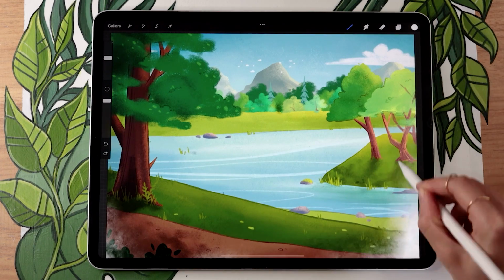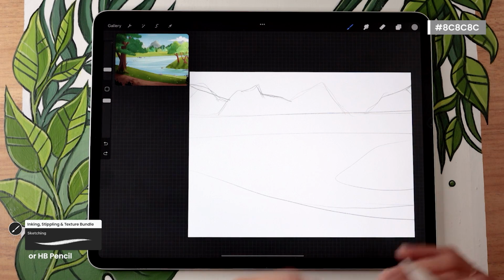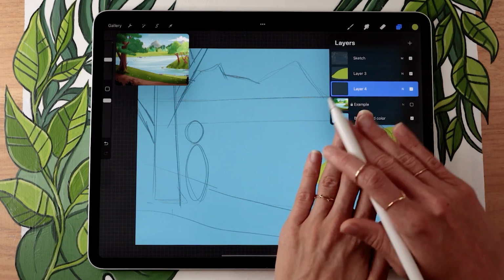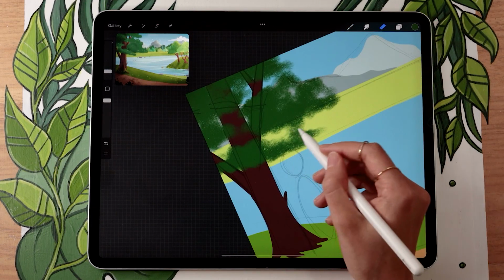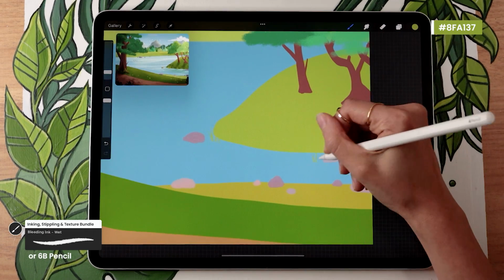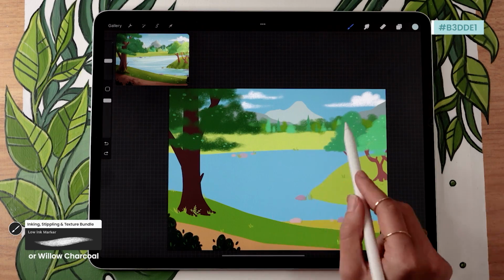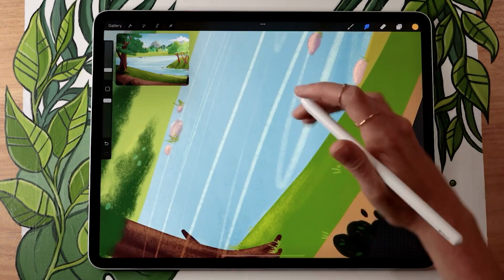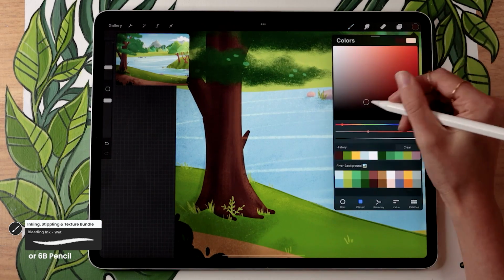Let's Paint A River Background • Intermediate Digital Art Tutorial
Learn how to draw your own river background in this Draw with me / Illustration tutorial hybrid!

In this video, we are going to draw a river background and we'll talk about key tips for drawing creating environments, painting trees and adding decorative elements.
I hope these tips and tricks will help you create your own backgrounds!

This video tutorial has voice over instructions, so grab your drawing tools and draw with me 😊
00:00 Intro  (Reference, Photo Import)
01:40 Sketch
06:04 Colors
12:44 Tree Tips!
16:13 Details (Rocks, Grass, Leaves, Clouds)
23:21 Lights
29:00 Shadows
32:03 Lines

• 12.9-inch iPad Pro (I have 3rd gen from 2018, this link is for the 4th gen)*
• Apple Pencil (2nd gen)*
3rd gen | 4th gen
• Pencil Grip (for when my hands are tired)*
• Procreate 5.2

Believe me, you can draw this background!

A big thank you to my favorite human for the background track used in this video!